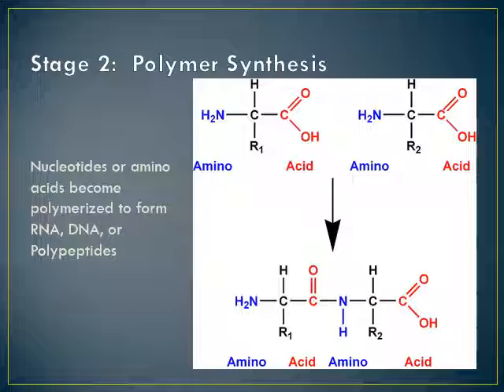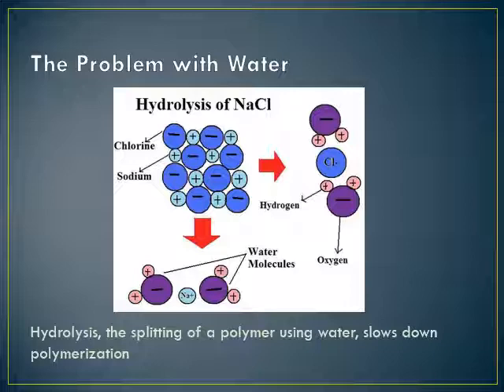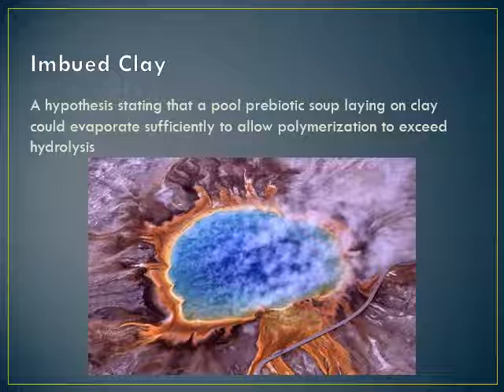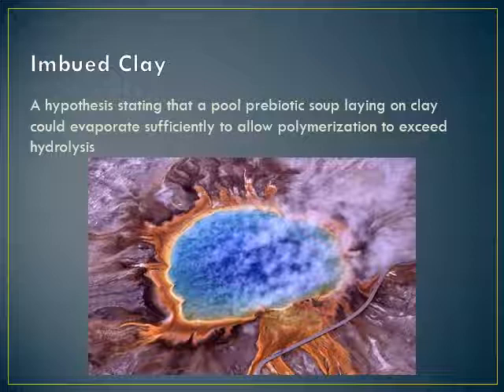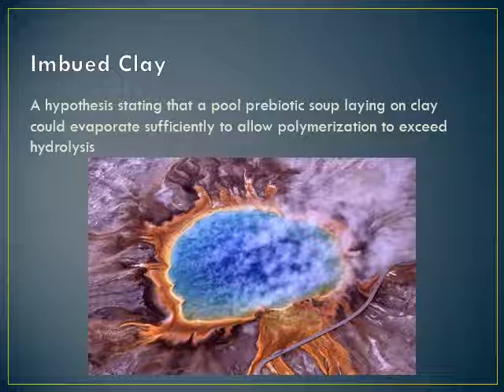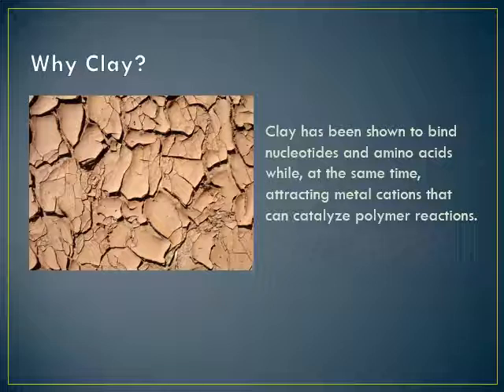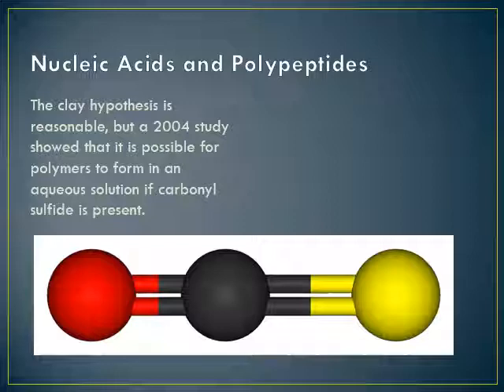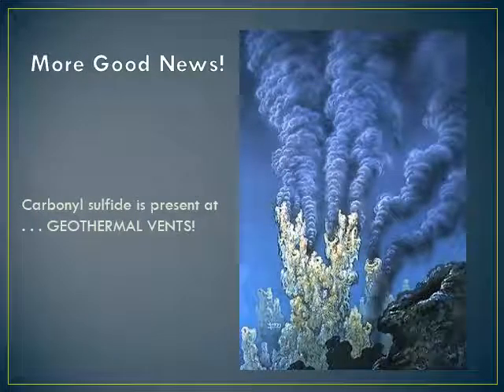4.2 Formation of Nucleic Acids and Polypeptides